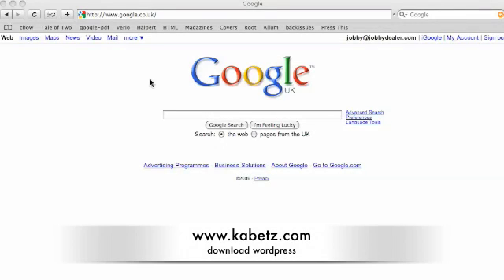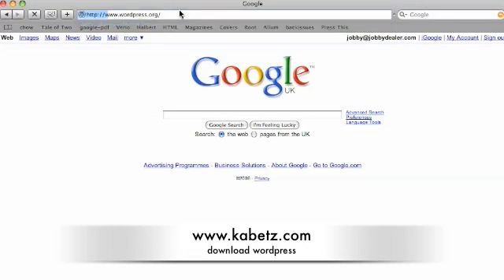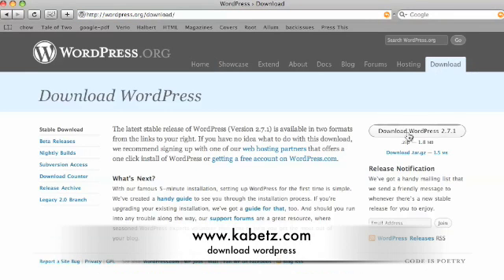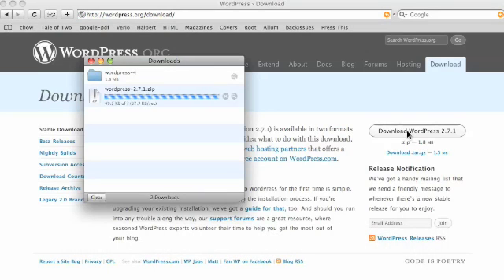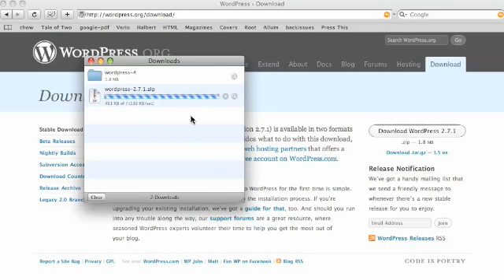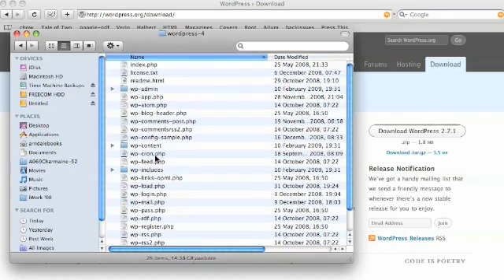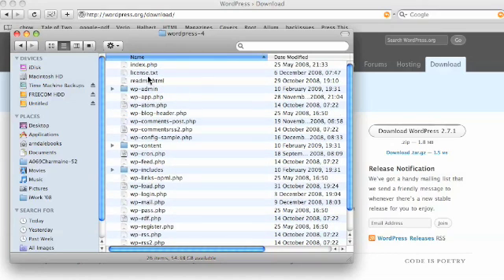download-wordpress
How to tutorial download a copy of wordpress so that you can configure it ready to use on your own server.